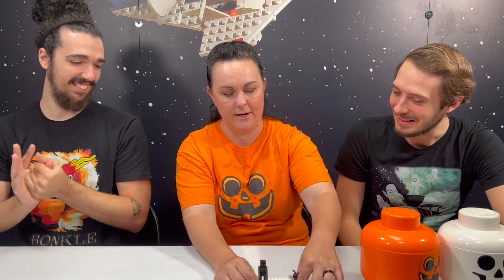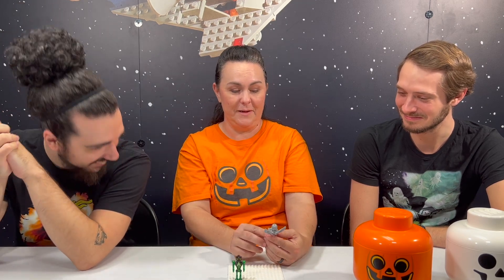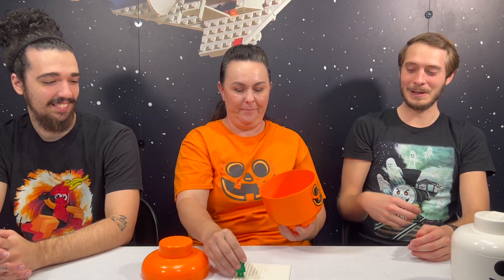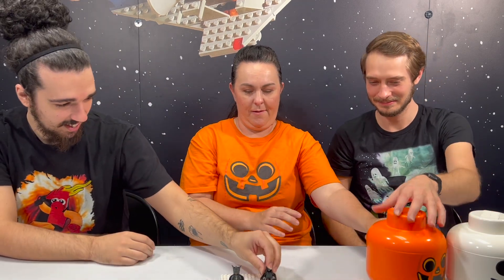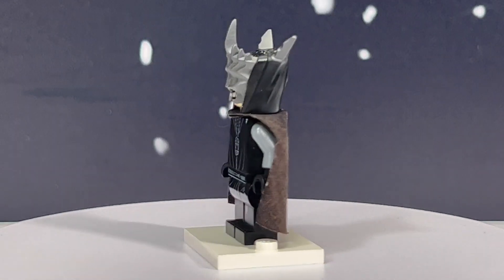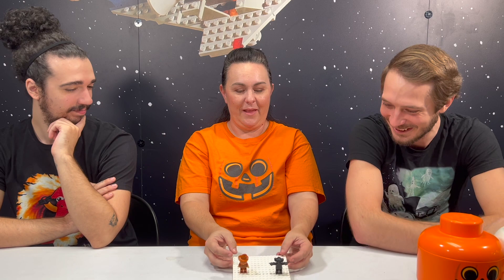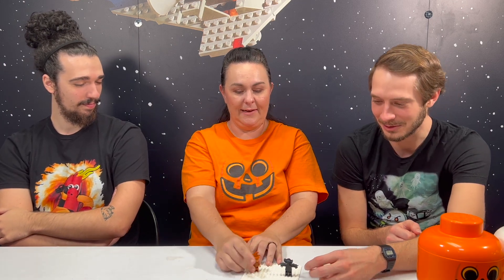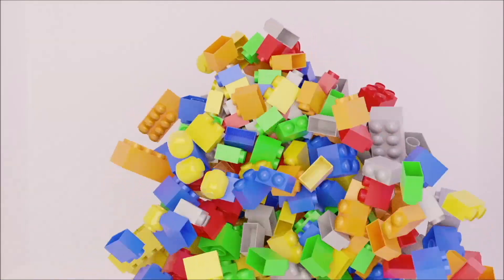Spooky Minifig Bracket Battle! BTS, 148.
Greetings LEGO® Fans! In this episode we're trying something new by comparing different aweesome minifigures head-to-head. The ones deemed best at being spooky or being scary move on to the next round until only one minifigure remains! Mark, Randi, and Garrett's picks may surprise you!

Did you agree with our picks? Which ones would you have voted to move on to the next round?